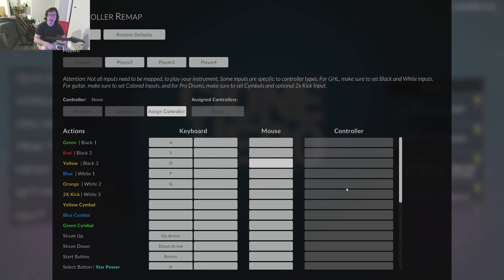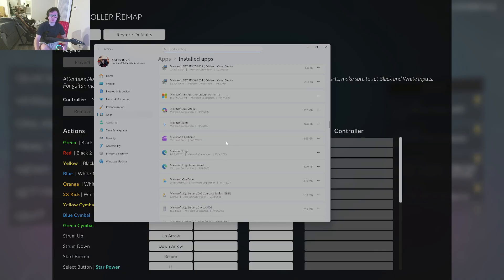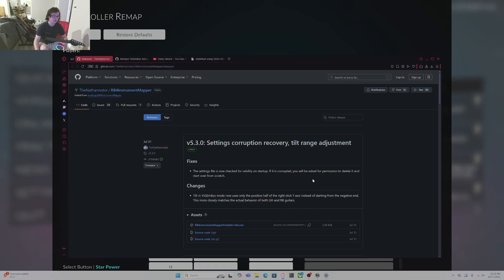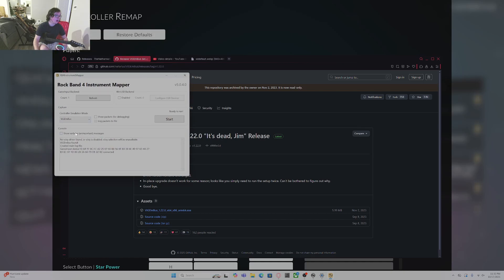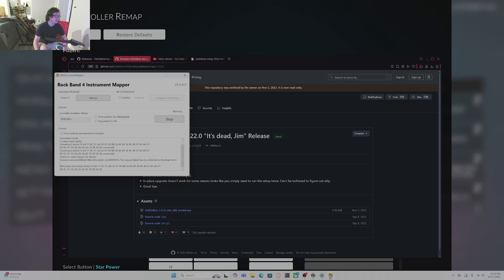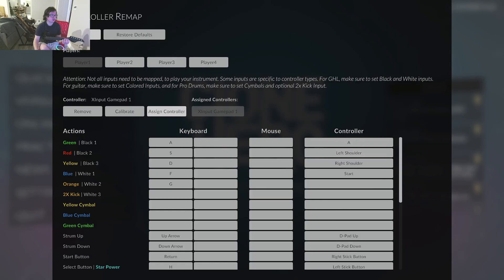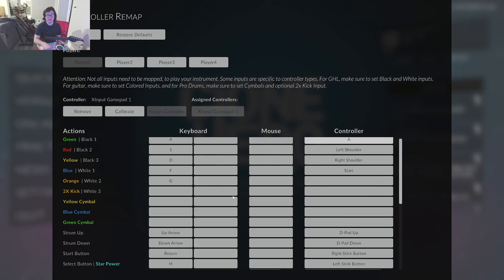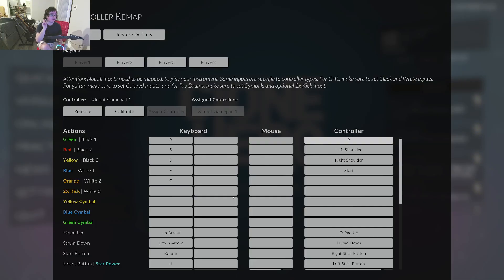How to Connect the "Xbox" PDP Riffmaster to Clone Hero! (2025) (Windows 11 Update fix)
This fixes the Riffmaster not connecting to RB4InstrumentMapper after the Windows 11 update while also giving every step needed in general!! This is the newest updated method.

Apparently someone beat me to the punch and did a tutorial before me, so here's a shout-out to them!!

PSN: ghrg112
Xbox: GHRG6600
Steam: GHRG

New PC Specs:
64 GB DDR4 3600 MHz
RTX 3080 Founders Edition

Old PC Specs:
i7-4770k (Stock w/ Turbo Boost Enabled)
32 GB DDR3 1600 MHz
Zotac Geforce GTX 970

Laptop Specs:
Ryzen 5 4600h
8 GB DDR4 2400MHz
GTX 1650

Optiplex Specs:
i5-3470
12 GB DDR3
GTX 750ti SC